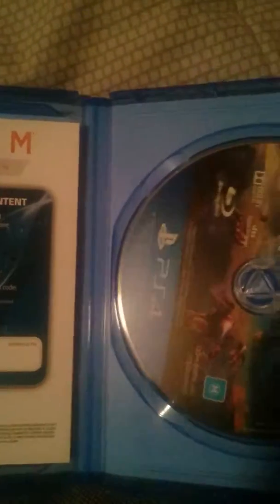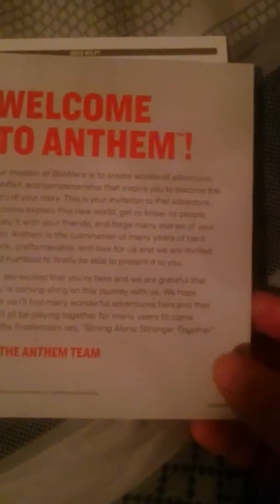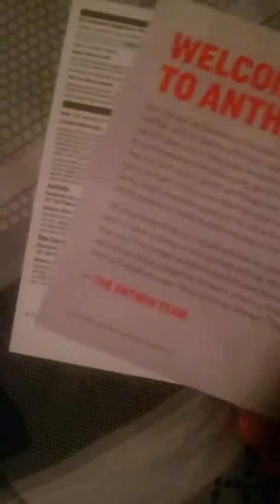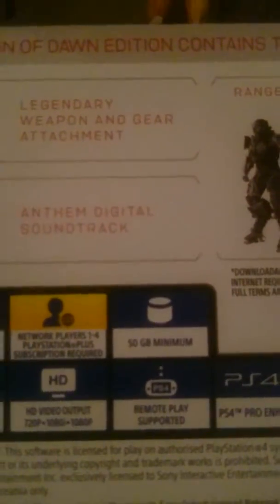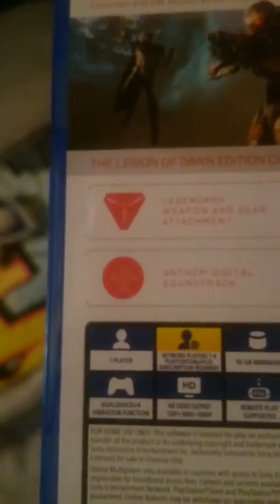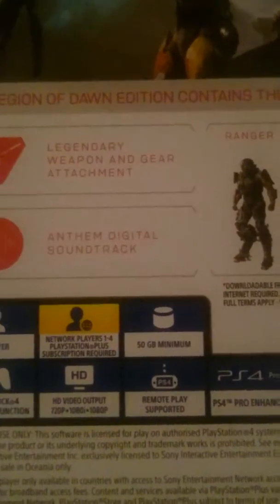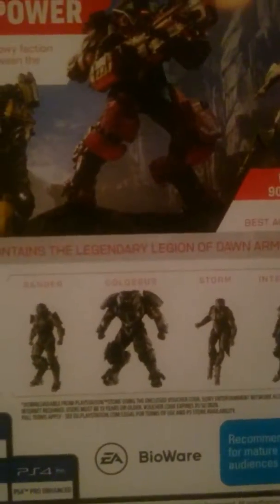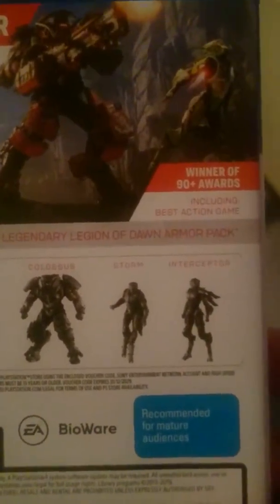My New Pre-orderd ANTHEM LEGION OF DAWN EDITION unwrapping...